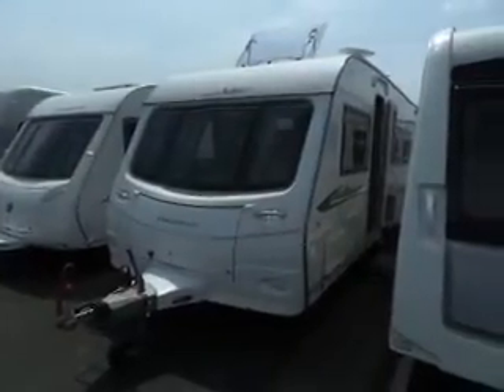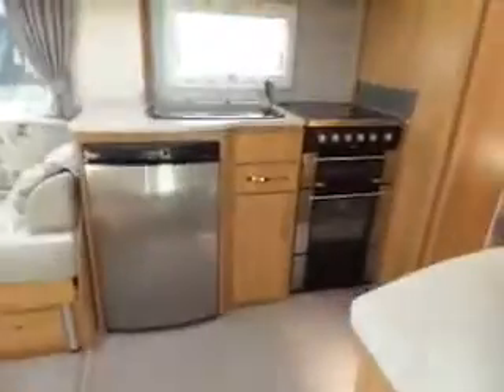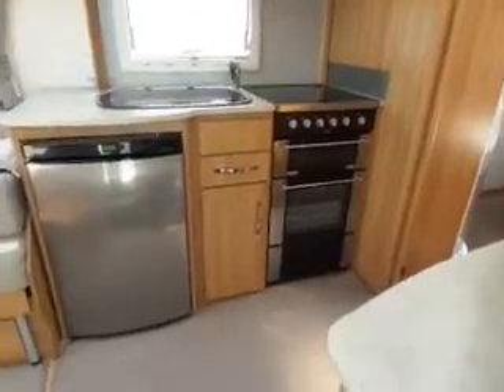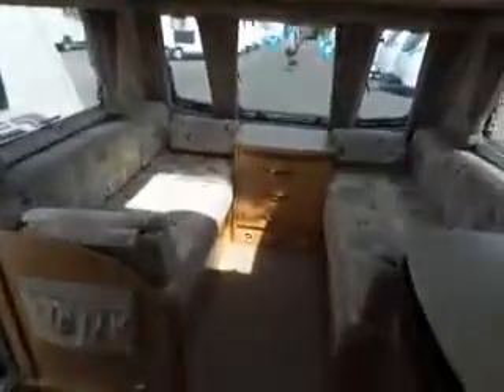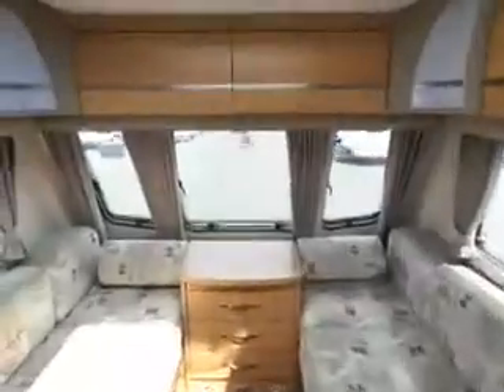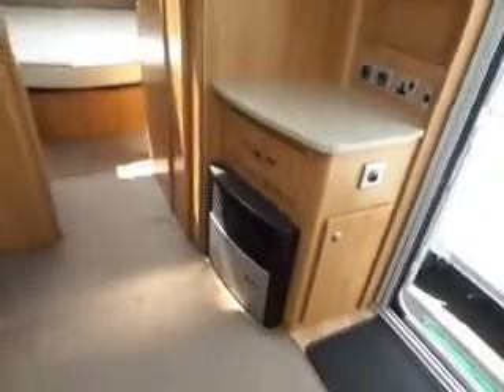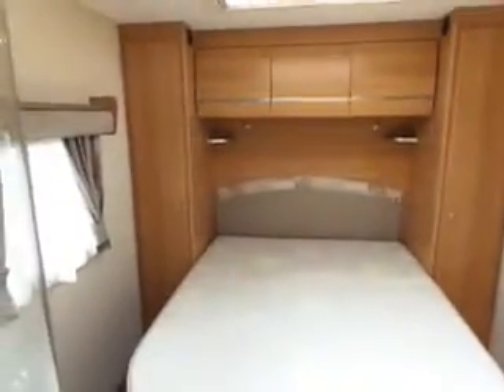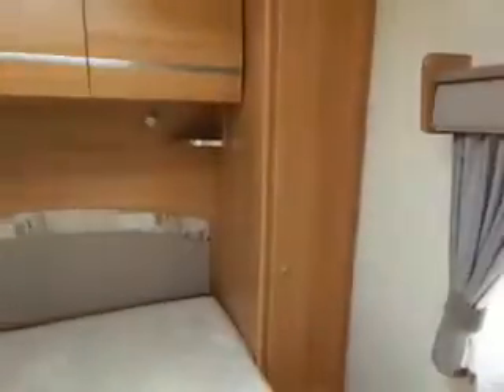Coachman VIP 545/4